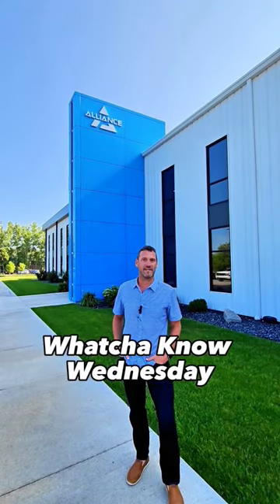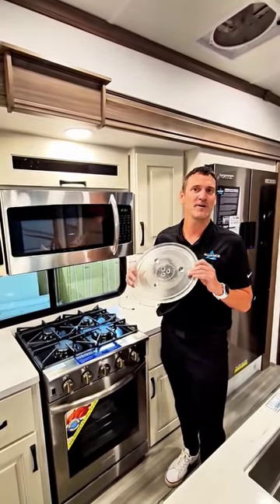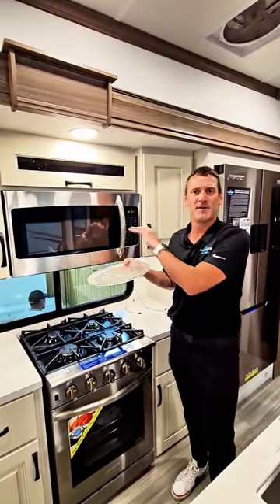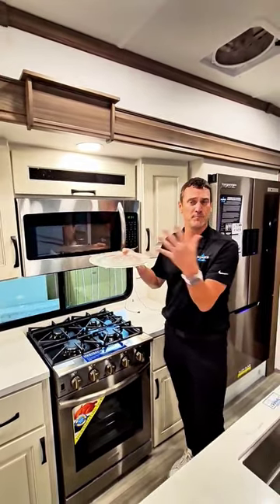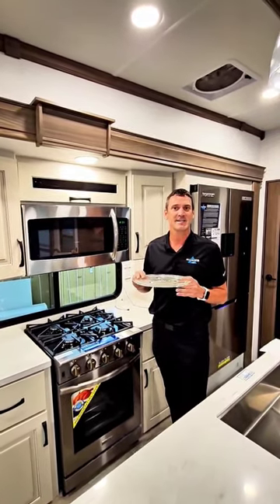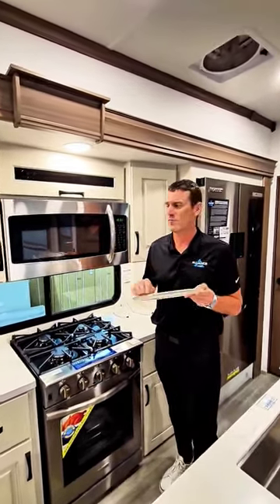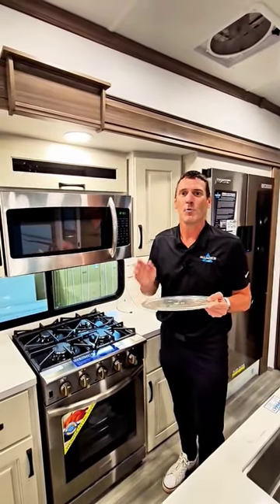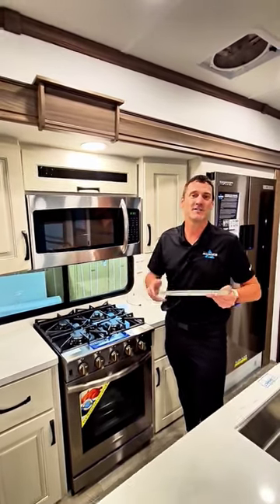Episode 4 of Whatcha Know Wednesday! Learn about how to protect your microwave plate!